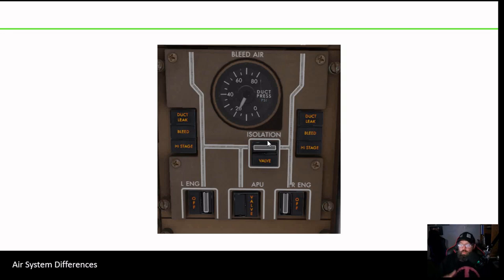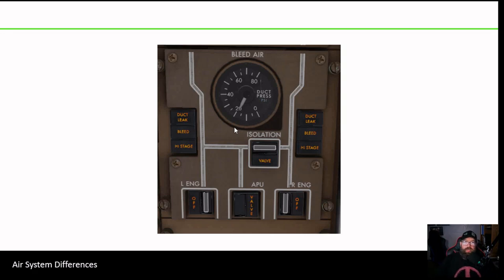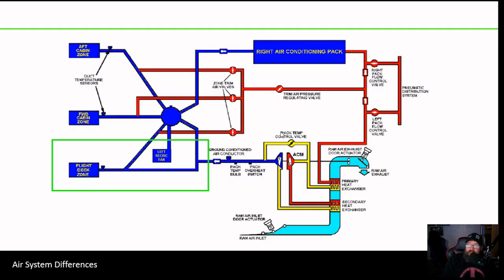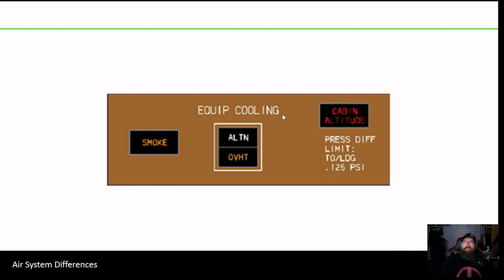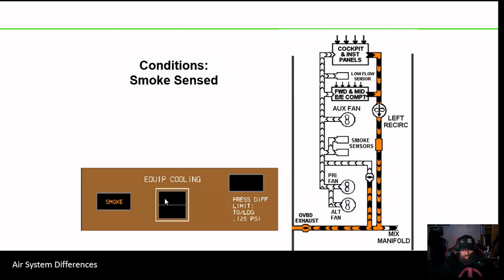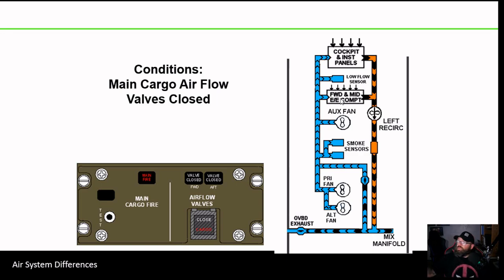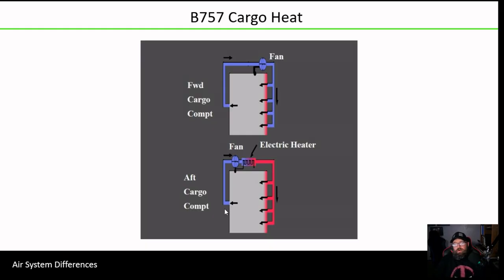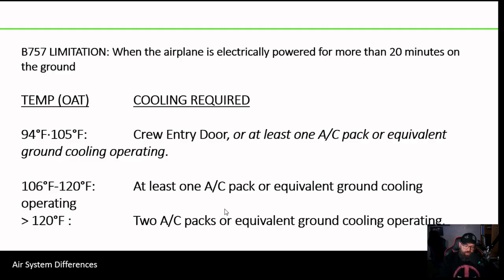Boeing 757 - Air System Differences - GSI Guy - 757 Aircraft Systems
✈️ 757 vs 767 Air Systems Explained
In this video, we take a detailed look at the air systems on the Boeing 757 and Boeing 767, highlighting the similarities and differences every pilot should know. From bleed air to air conditioning and equipment cooling, you’ll see how these two aircraft compare in both design and operation.

📌 Topics Covered:

Bleed Air Systems: Source, routing, and key differences between the 757 and 767

Air Conditioning Systems: How each aircraft manages cabin airflow and temperature

Equipment Cooling Systems: Design variations and operational considerations

👨‍✈️ Why This Matters:
Understanding the differences between the 757 and 767 is essential for type-rated pilots, transition training, and anyone preparing for systems knowledge checks. This video is designed to simplify the technical details and present them in a clear, pilot-focused way.

📺 Coming Up in This Series:
We’ll continue comparing other systems — including hydraulics, fuel, electrical so you can build a complete understanding of how the 757 and 767 differ.